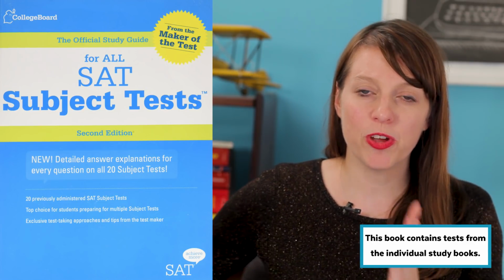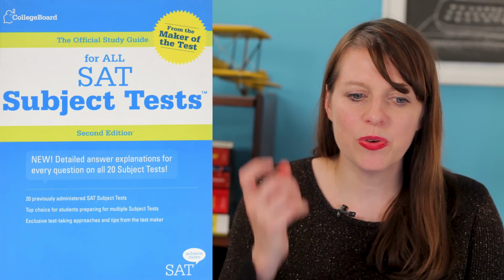3 Tips for the SAT® Subject Tests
Are you taking SAT® Subject Tests and wondering how you can best prepare and approach the exams?  Watch this video to find out!

YOU need a better ACT® score. We can help!

Produced by: David Paul
Edited by: Sara Lester